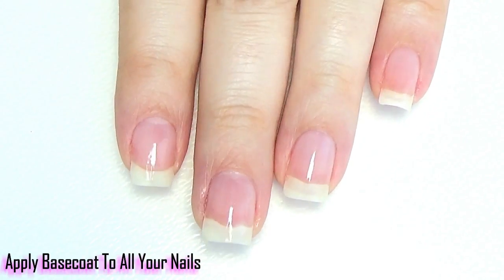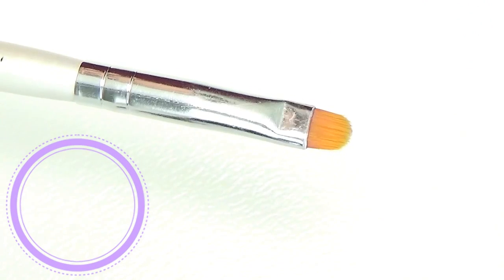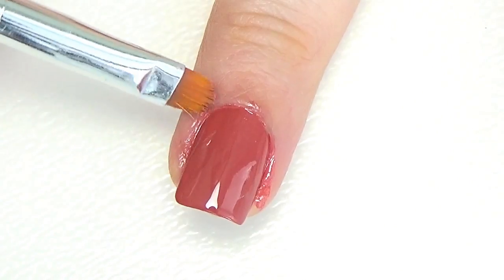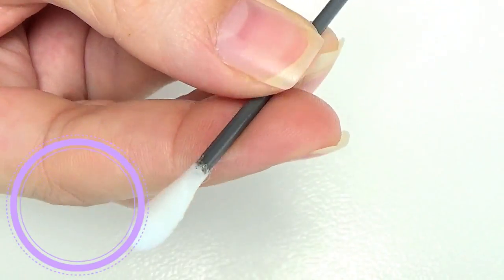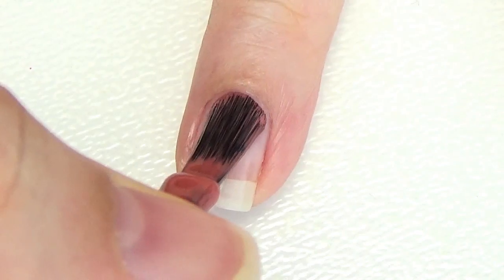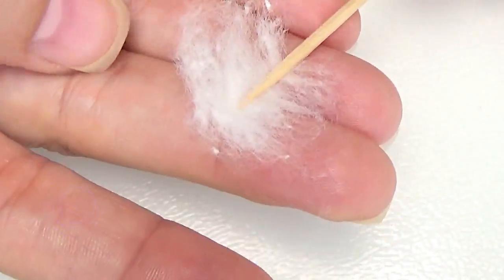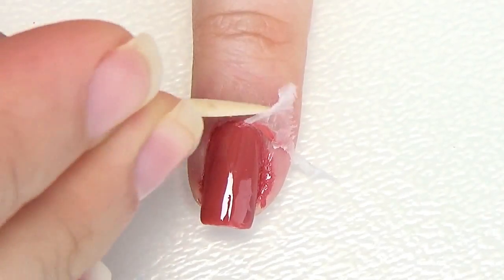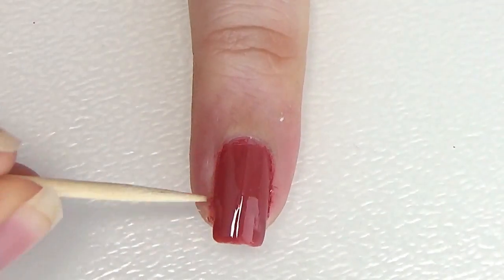How To Remove Nail Polish From Your Cuticles Or Around The Nails! 5 WAYS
Make Your Own Peel Off Basecoat and How To Use! [Removes glitter polish easily]

Hello Friends,
Hope you all are doing great! So I have made this video to show you 5 ways of how to remove nail polish from around your nails or cuticles. Please give a huge thumbs UP if you found it helpful.

Have a wonderful day, love you guys!!